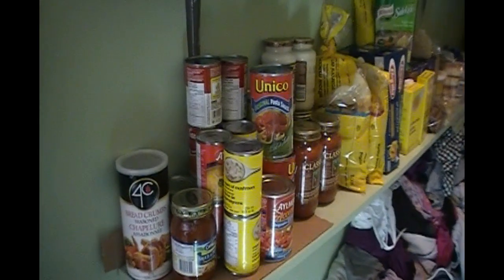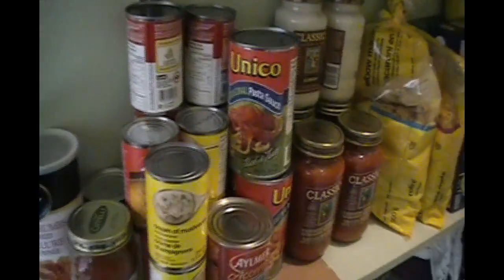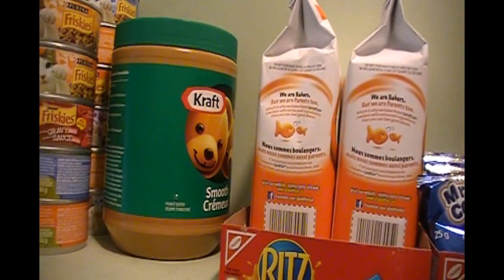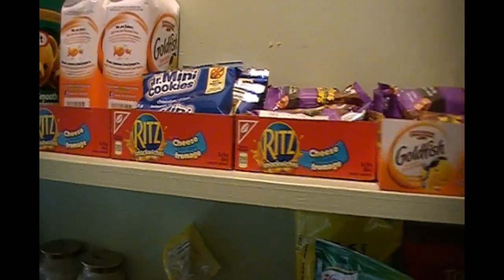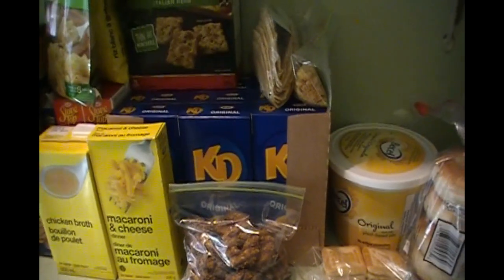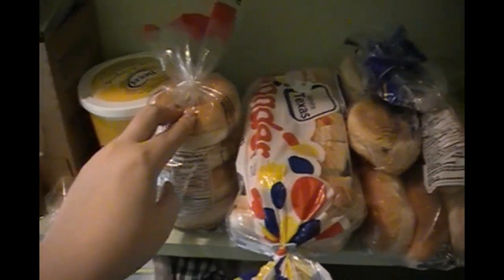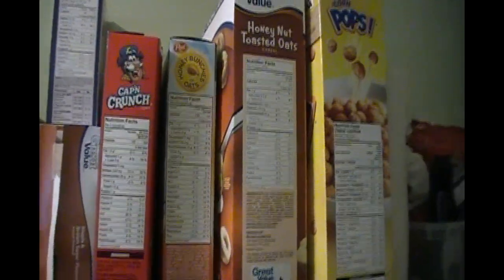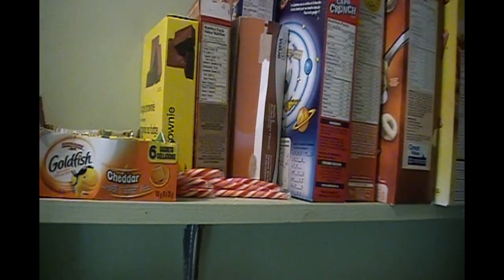What is in My Pantry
Lifestyle video on the items in my pantry.  Take a tour with me in this first uploaded video.